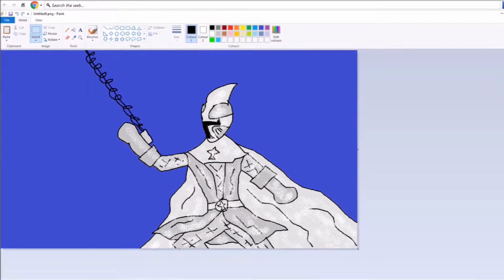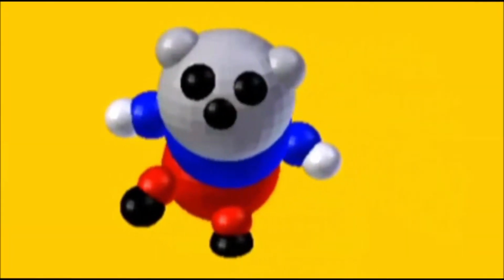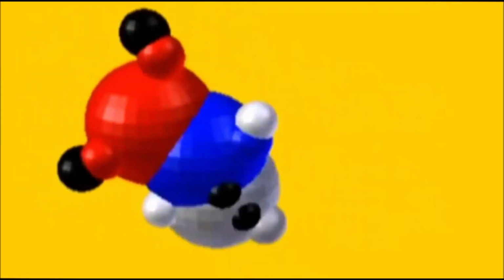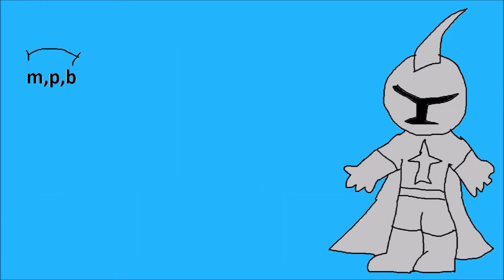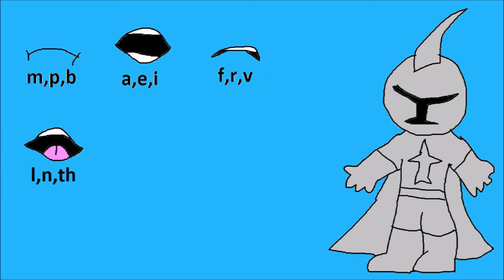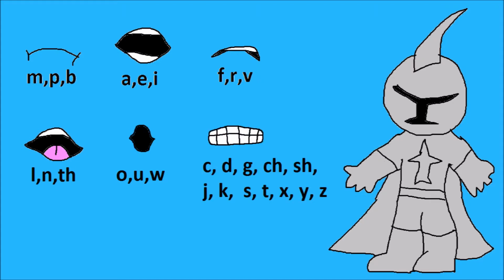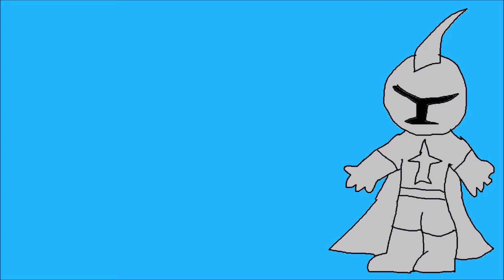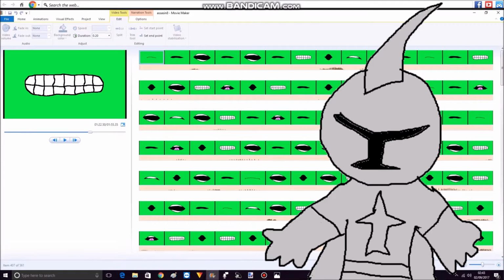Animating Sharkman 1: Moving Mouth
welcome to a brand new series about the making of the next sharkman, it will be longer than usual and also animated. this means that it will take ages, that's why i decided to do a making of series, this is how i would animate a character speaking i hope you find it useful or interesting